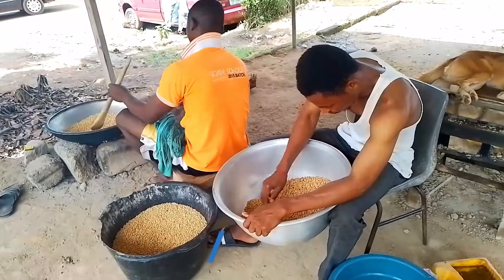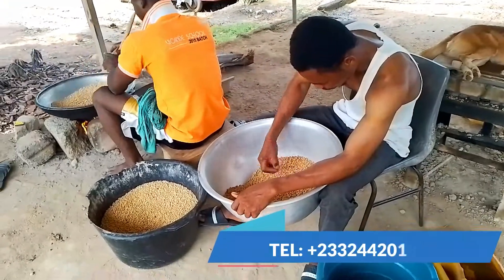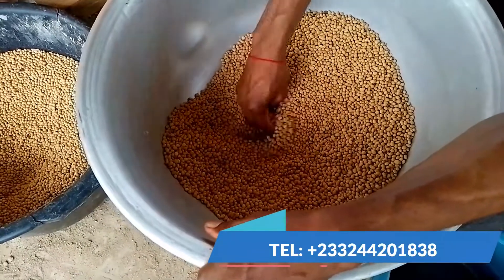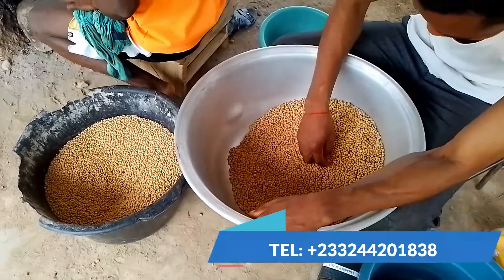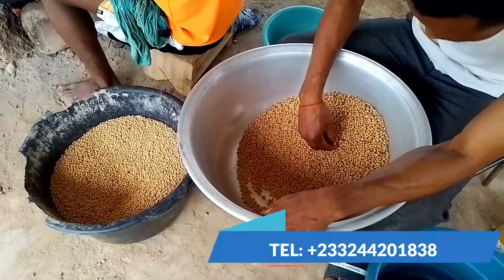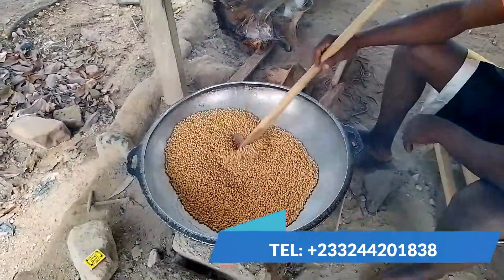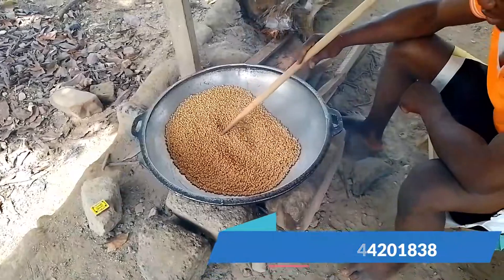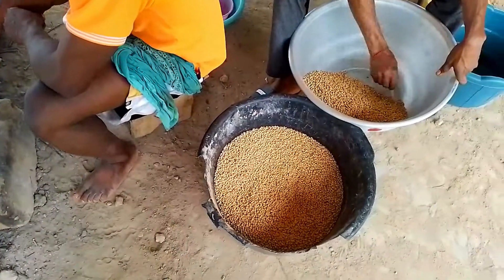PIG FEED FORMULATION USING SOYA BEANS